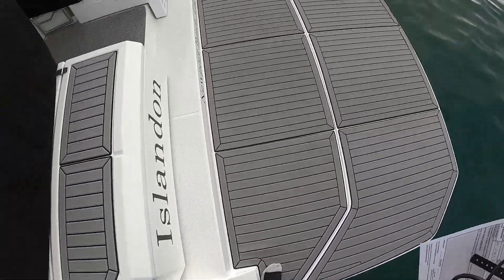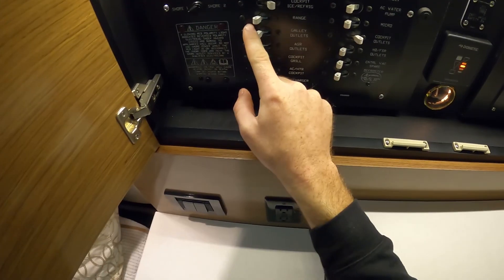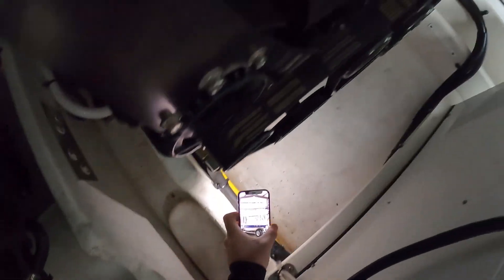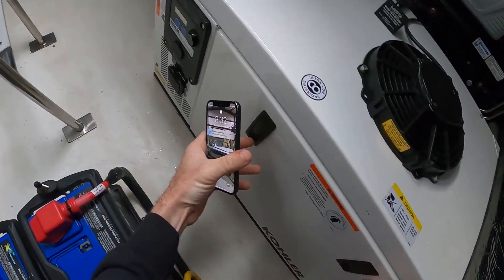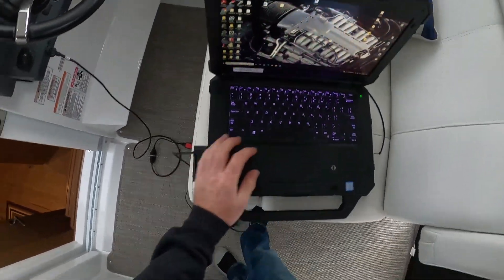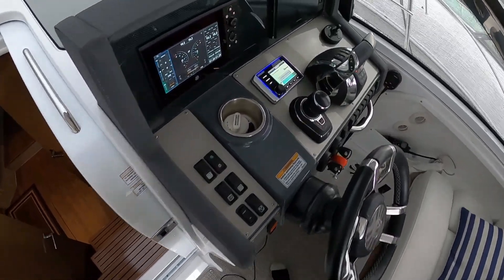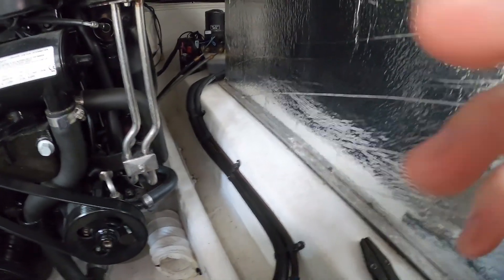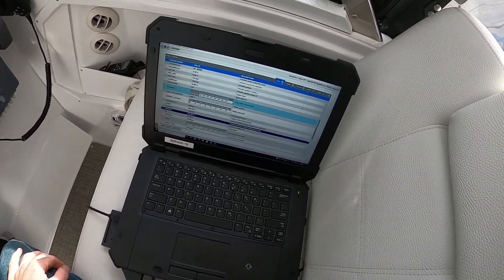Mercruiser 8.2 Overheat Diagnosis on almost new 8.2's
Hello, In this video we go over a diagnosis of an 8.2 mercruiser that had an overheat code on the dash for the owner. Here, we go through the computer, do a visual inspection as well as do a running computer diagnostic. Thanks